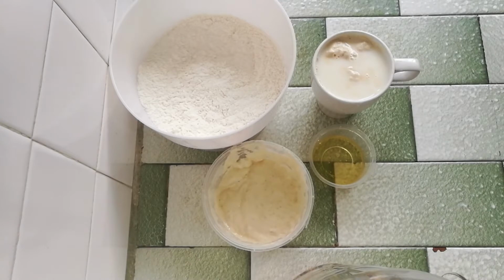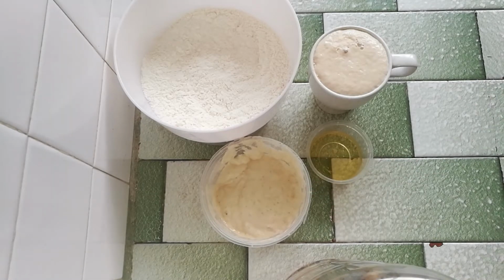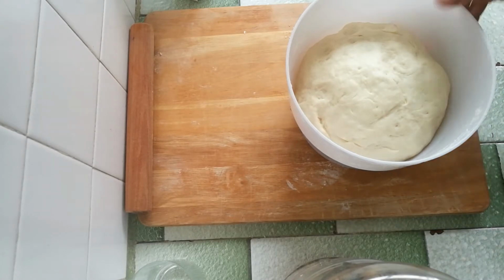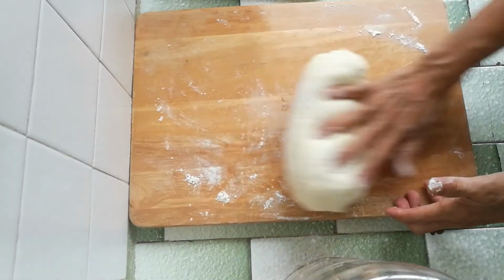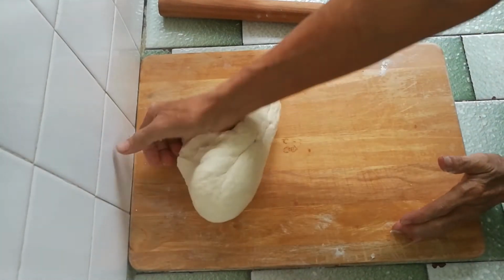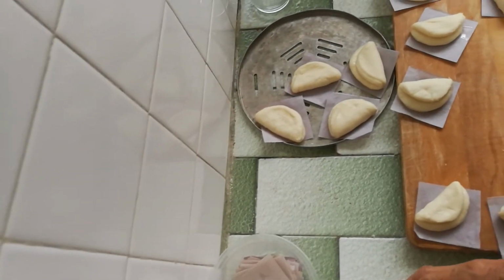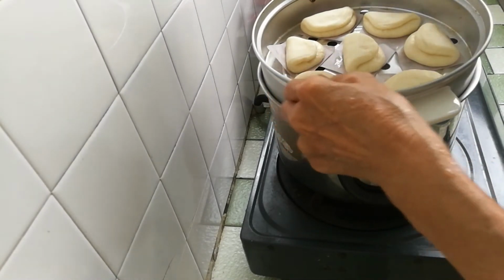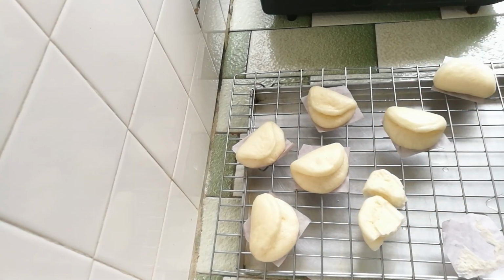Pao Bun - Joni's Kitchen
DOUGH
1/3 c warm water
1/2 c warm milk
1Tbsp yeast
1 tsp sugar
3 tsp sugar (optional)
2 Tbsp oil
2 1/2 c Pao flour
1 1/2 tsp baking powder

SPONGE
60 g flour
35 no water
1/8 tsp yeast
Pinch of salt
Mix and keep in fridge covered over night

1) Mix 1 tsp sugar with warm milk and warm water. Add yeast.
2) Mix yeast mixture with dry ingredients, including the sponge.
3) Knead till spongy.
4) Cover and leave in a warm pal e to rise.
5) Punch down and knead again till when press will bounce back.
6) Roll out and cut with cutter or cup.
7) Rub top with oil using your finger.
8) Place on oiled parchment paper.
9) Roll slightly from the fold towards the rounded end to make the pao longer and able to take more filling.
10) Leave to rise covered or in an oven.
11) Steam in medium heat for about 7 minutes. Wrap the cover with a cloth to prevent water dropping on the bun. Turn off fire and leave the pao to sit for 5 minutes without opening the lid, so that the pao will not wrinkle.
12) Remove to rack to cool.
13) Serve with cilantro, cucumber stripped, carrot stripped, chilli stripped, and roasted sesame seeds with Cha Siu, roasted pork or chicken.
14) Before putting the filling, spread Hoisin Sauce, Mayonnaise or Cha Siu Sauce.